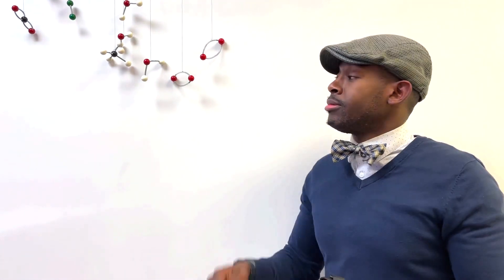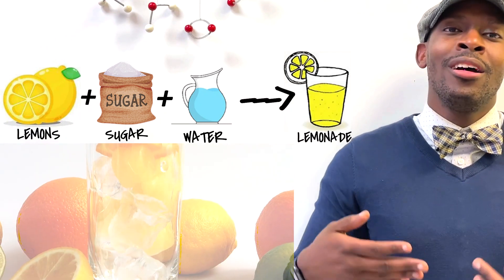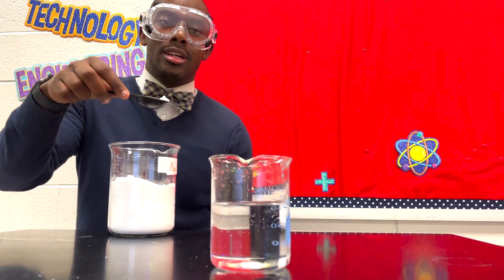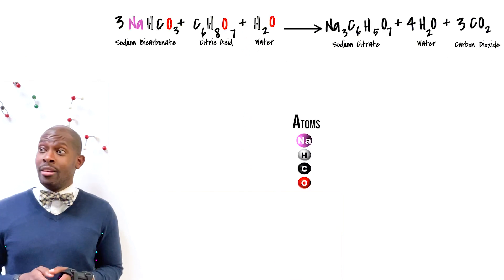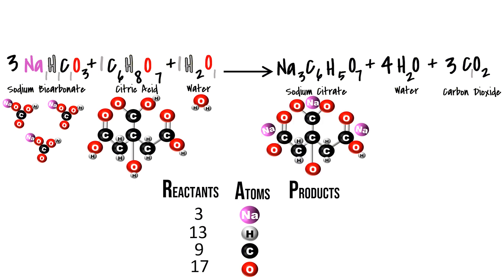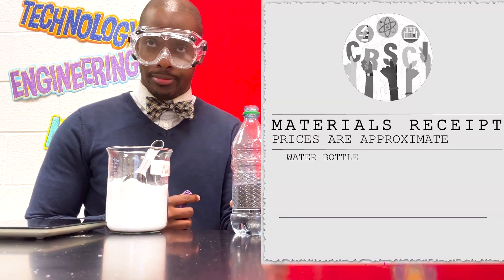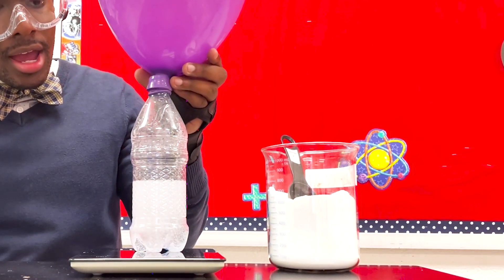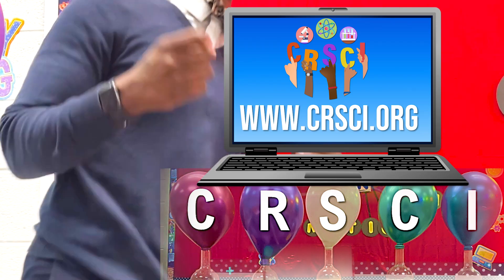Chemical Reactions and Equations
THERE'S A HANDOUT FOR THIS LAB! In this video we will be learning about chemical reactions and equations, how to count atoms, and we will do a lab to investigate the Law of Conservation of Mass. Matter can change form through physical and chemical changes, but through any of these changes matter is conserved. The same amount of matter exists before and after the change—none is created or destroyed. This concept is called the Law of Conservation of Mass ,but can YOU gather evidence to support this law? Join our physical science class as Mr. Mickens guides you through a quick lab to gather evidence about this Law. Subscribe to our channel to keep receiving videos like this Whether you are studying for a physics or physical science test, looking for a video to supplement your instruction in the classroom, or just want to learn...watch, share, and subscribe!